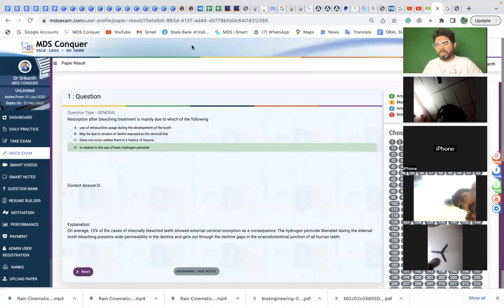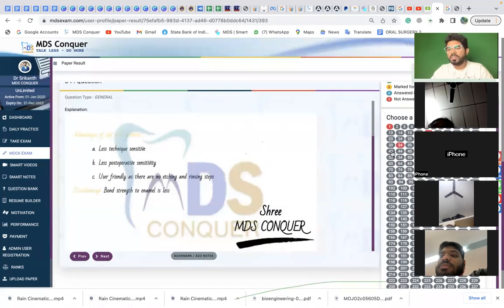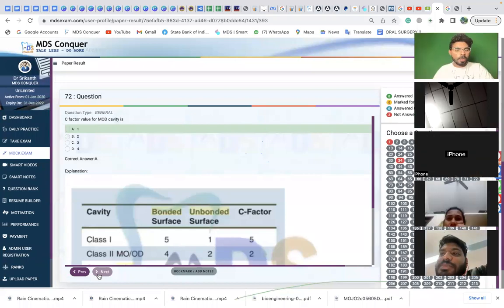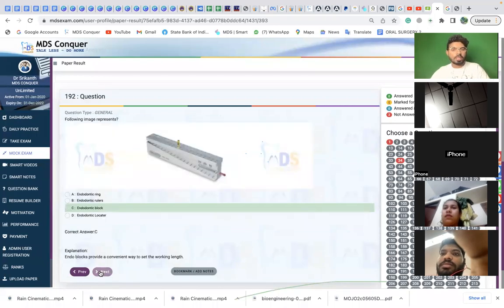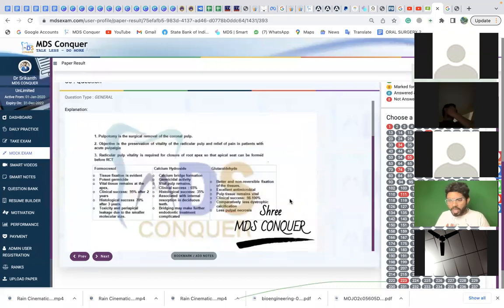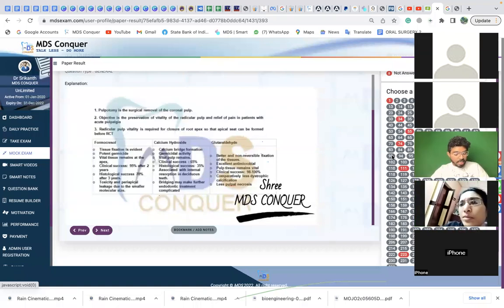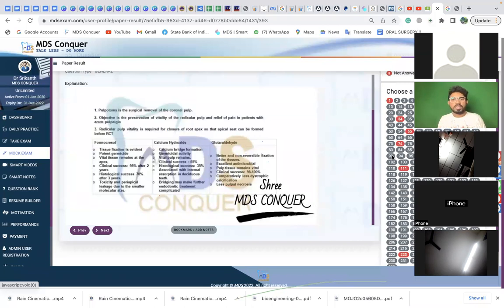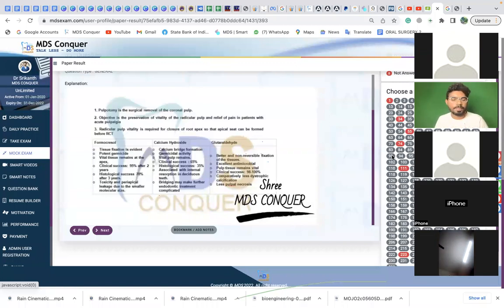GRAND EXAM || MUST DO ANALYSIS || QUESTION & ANSWES SECESSION WITH STUDENTS